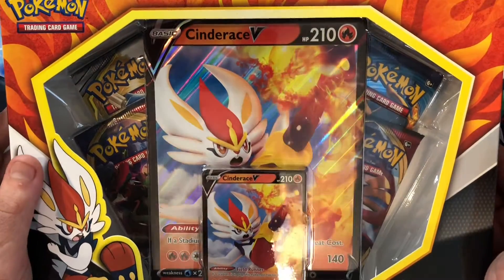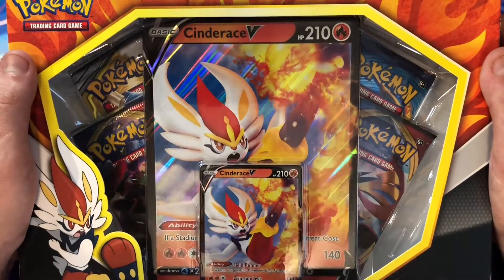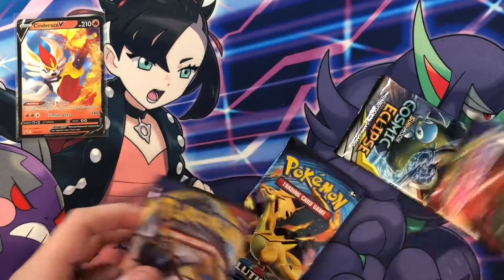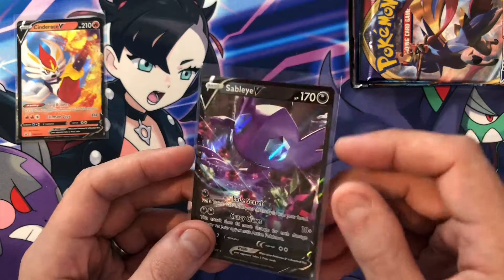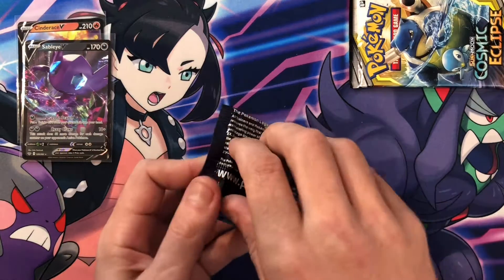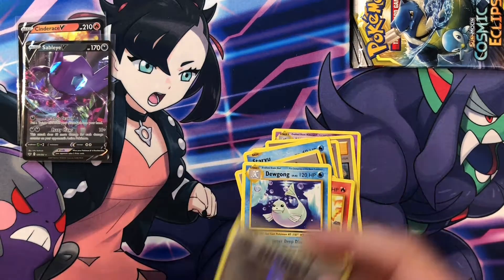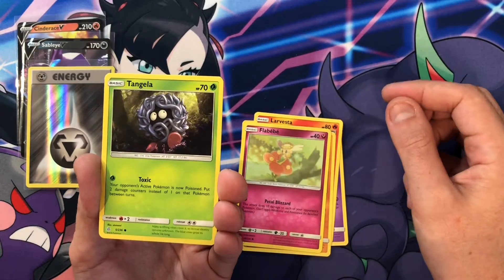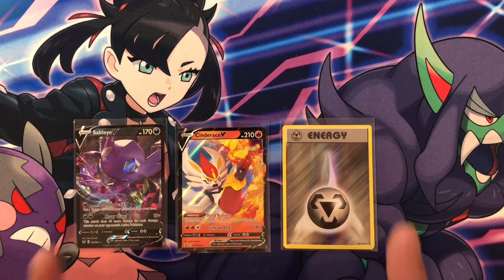Cinderace Galar partner box!!! Great pack selection!!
Hey guys thanks for stopping in for another video!! Today I’ve got a cinderace Galar partner collection box! I love the pack selection out these!